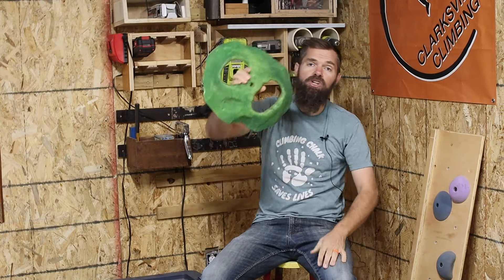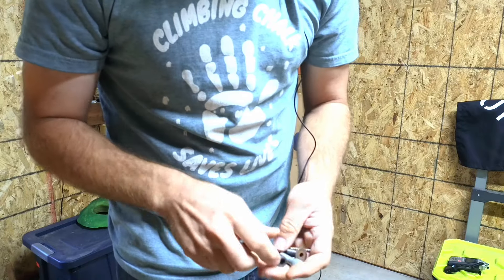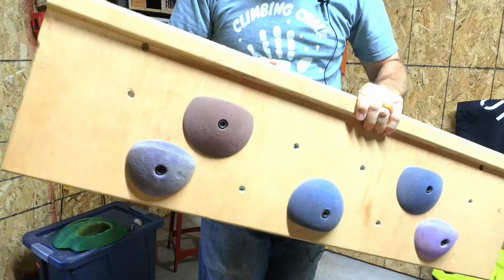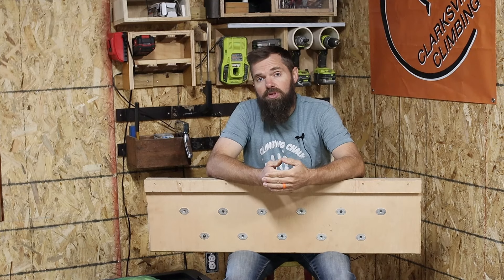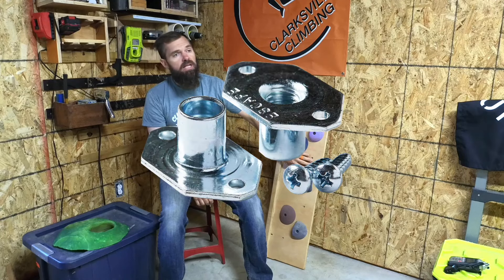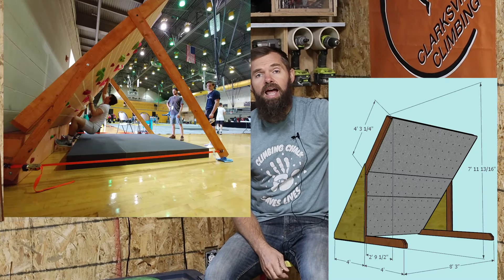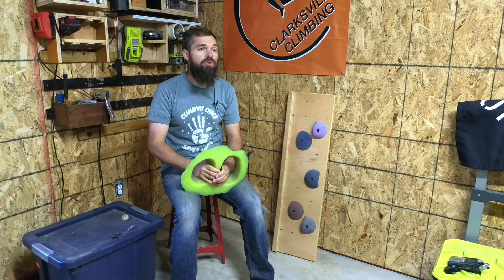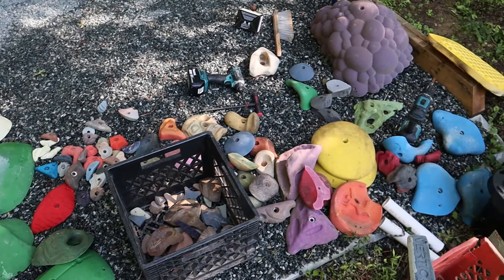HOW TO INSTALL CLIMBING HOLDS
Learn how climbing holds are installed and where, the basics.